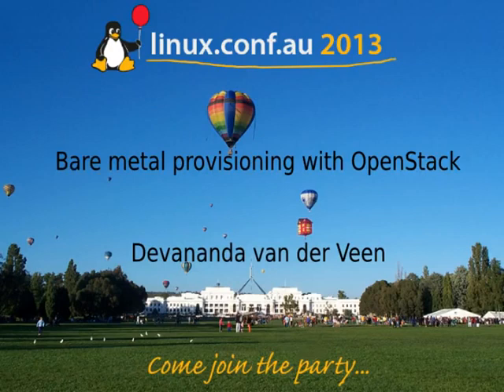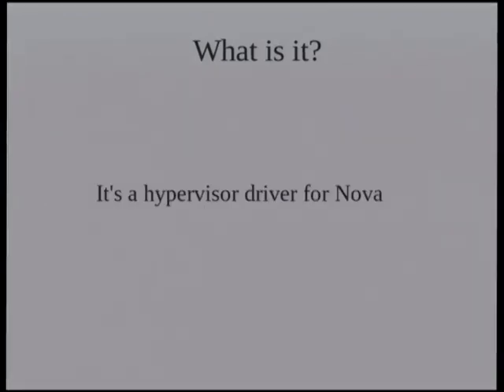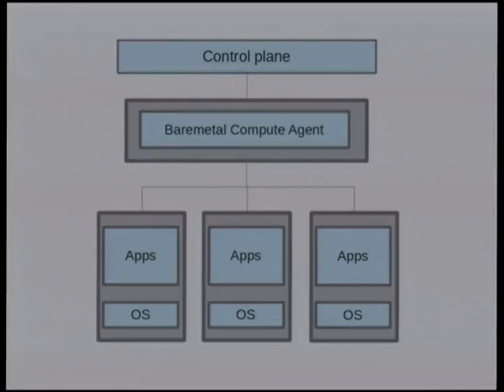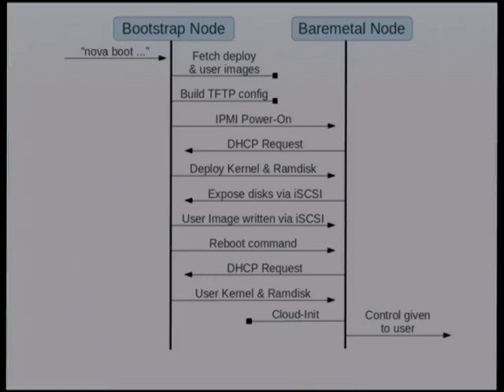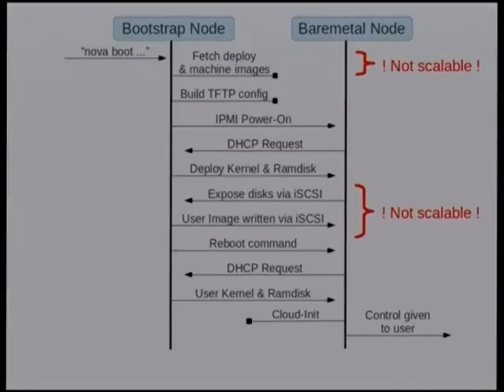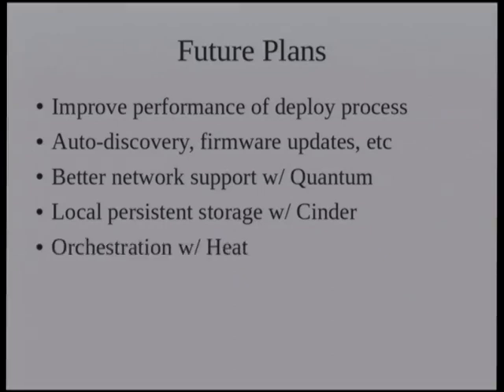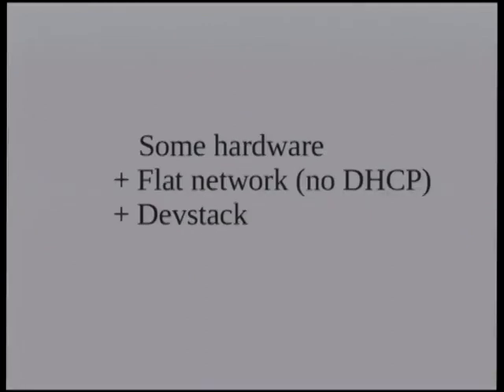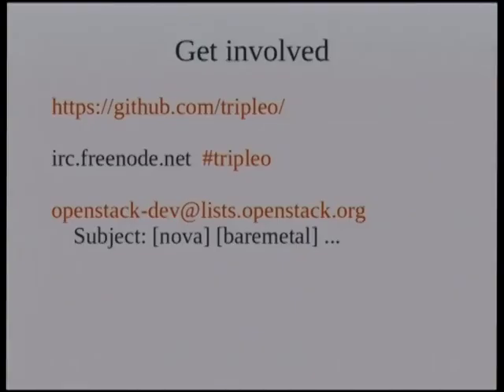Bare metal provisioning with OpenStack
Presenter(s): Devananda van der Veen